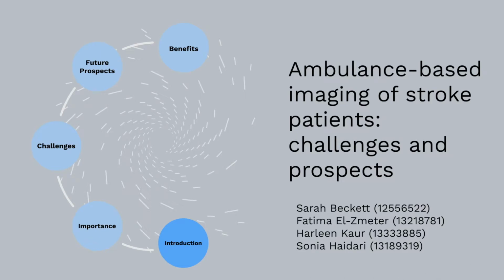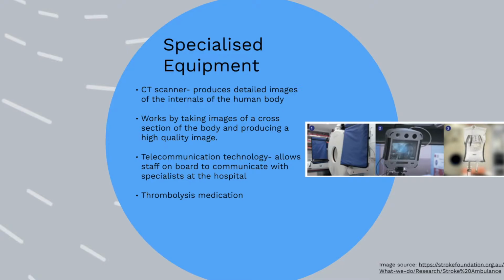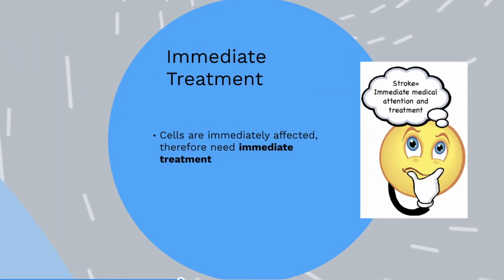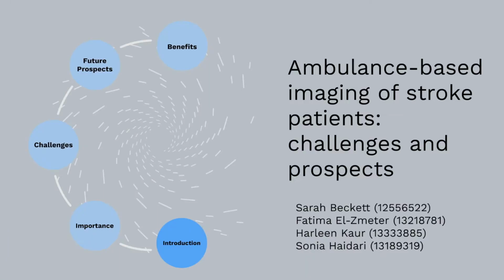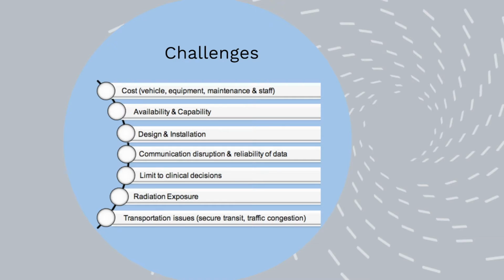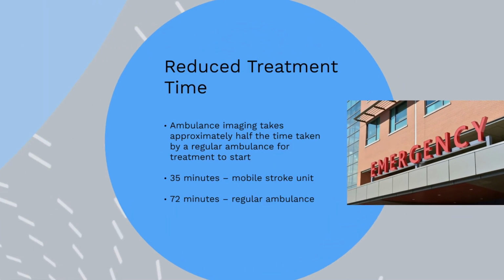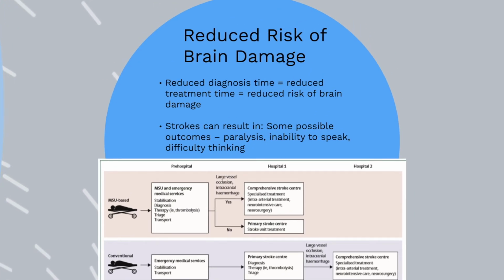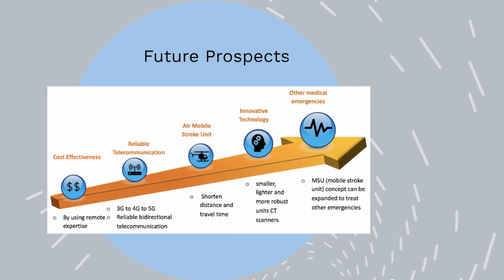G24_T37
Sarah Beckett (12556522)
Fatima El-Zmeter (13218781)
Harleen Kaur (13333885)
Sonia Haidari (13189319)

REFERENCES:
Cleveland Clinic 2018, Stroke: Understanding Stroke, Cleveland, Ohio, viewed 19 May 2019,

Diagnostic Imaging Pathways 2017, Information for Consumers – Computed Tomography (CT), The Department of Health, Western Australia, viewed 19 May 2019,

Dr. Avgerinos, E. n.d., Thrombolytic Therapy, Society for Vascular Surgery, Washington, viewed 19 May 2019,

GE Healthcare Global 2018, MOBILE STROKE TREATMENT UNITS: THE FUTURE OF STROKE CARE, United States, viewed 19 May 2019,

National Stroke Association 2019, What is stroke?, American Heart Association, viewed 19 May 2019,

Fassbender, K., Grotta, J., Walter, S., Grunwald, I., Ragoschke-Schumm, A. & Saver, J. 2017, ‘Mobile stroke units for prehospital thrombolysis, triage, and beyond: benefits and challenges’, Lancet Neurol, vol. 16, pp. 227-37.

MacNeal, J., Jensen, N. 2014, Stroke Care is a Team Sport, video, Delanoy, E., SlidePlayer, viewed 19 May 2019,

Mathur, S., Walter, S., Grunwald, I.Q., Helwig, S.A., Lesmeister, M., Fassbender, K. 2019, ‘Improving Prehospital Stroke Services in Rural and Underserved Settings With Mobile Stroke Units’, Front. Neurol, 10:159, viewed 19 May 2019,

NIBIB gov 2017, How Does a CT Scan Work?, video recording, YouTube, viewed 19 May 2019,

Smith, P. n.d., Discover ideas about Thinking Skills, Pinterest, viewed 19 May 2019,

St John Ambulance 2019, AMBULANCE COVER, Northern Territory, viewed 19 May 2019,

Stroke Foundation 2019, TYPES OF STROKE, Australia, viewed 19 May 2019,

World Health Organization 2018, The top 10 causes of death, viewed 19 May 2019,

Zagoudis, J. 2018, Mobile Stroke Unit Reduces Time to Treatment, Imaging Technology News, viewed 19 May 2019,